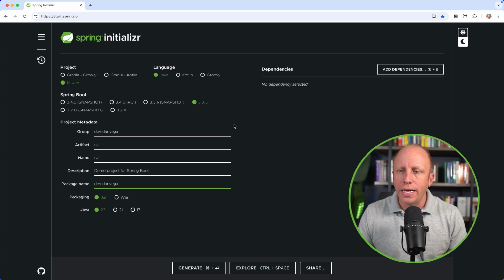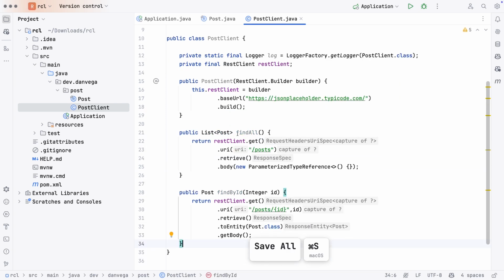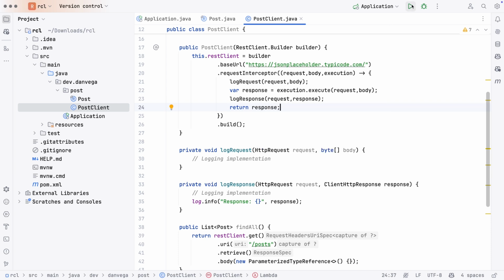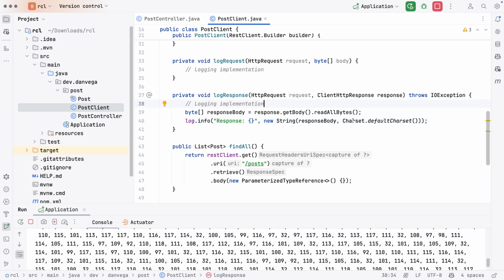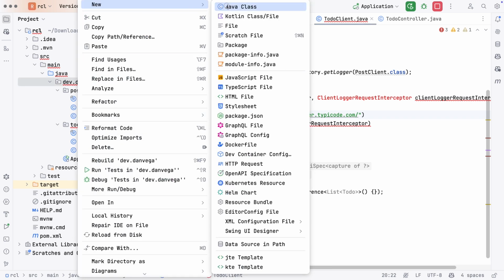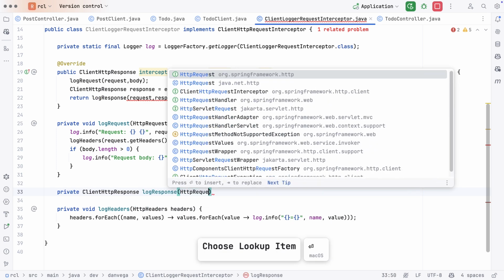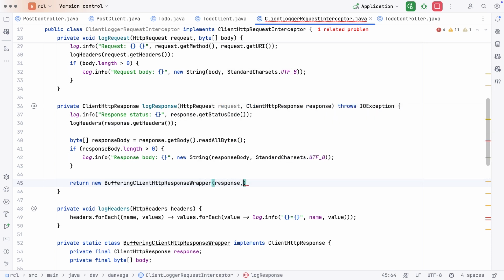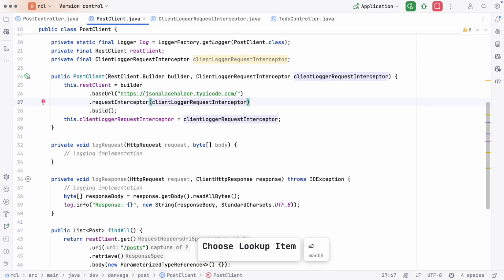"Spring Boot REST Client Logging Made Easy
Spring Boot REST Client Logging Tutorial

🔍 Learn how to implement clean, efficient request/response logging for Spring Boot's REST Client! In this comprehensive tutorial, we'll build a reusable solution that gives you exactly the logging information you need, without the overwhelming verbosity of the underlying HTTP client logging.

• How to create a custom request interceptor for logging
• Techniques for handling request/response body streams effectively
• Implementation of reusable logging solutions across multiple REST clients
• Best practices for clean, informative logging in Spring Boot applications

Tutorial Chapters
00:00:00 Introduction & Question Overview
00:00:54 Problem Explanation & Approaches
00:02:51 Project Setup with Spring Boot
00:03:47 Creating the Base Project Structure
00:04:54 Implementing Post Client & Model
00:08:36 Initial Logging Implementation
00:12:28 Creating Todo Package & Classes
00:14:19 Building Custom Request Interceptor
00:16:34 Implementing Response Logging
00:19:01 Buffering HTTP Response Solution
00:21:38 Final Demo & Conclusion

## Technologies Used
• Spring Boot 3.2+
• Spring Web
• Java 17
• Maven